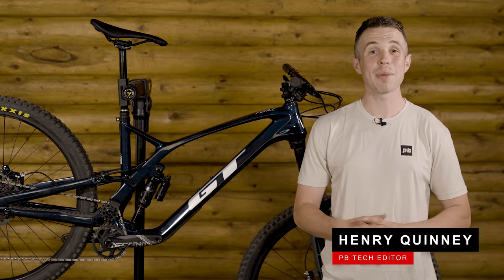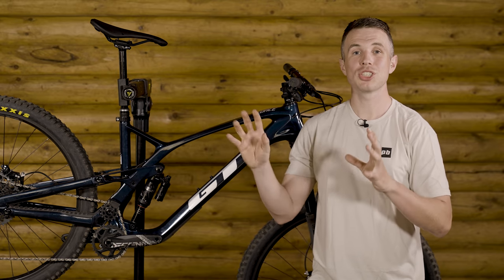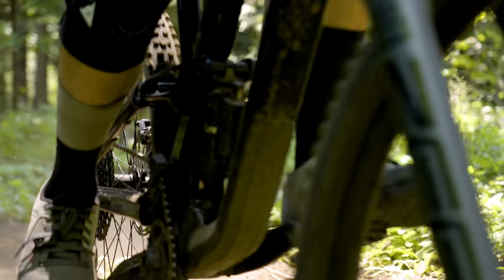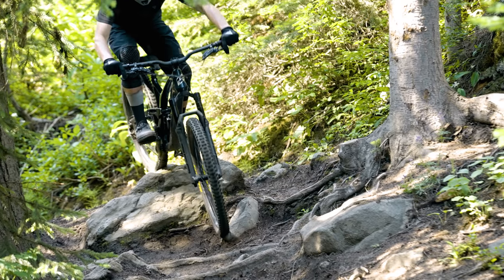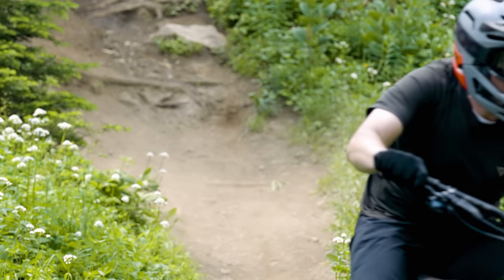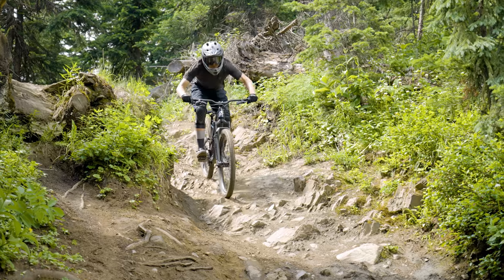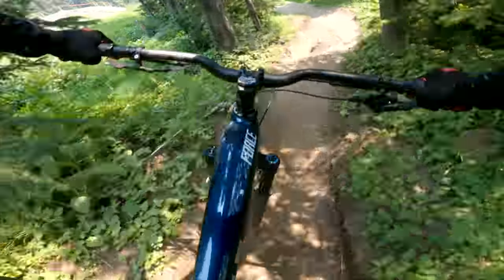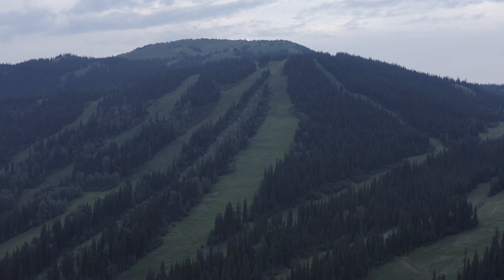GT Force Carbon Review: Longer, Lower, Idler | 2021 Summer Field Test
Single pivot? Check. Idler pulley? Check. Big travel? Check. The new GT Force ticks all the boxes on the modern enduro bike checklist, but does that mean it rides well? Join Mike Levy, Henry Quinney, and Matt Beer to find out!

00:00 - Intro
00:27 - Bike Overview
02:54 - Climbing
05:13 - Descending
08:29 - Components
09:58 - Models
11:59 - Pros
12:32 - Cons
13:58 - Verdict